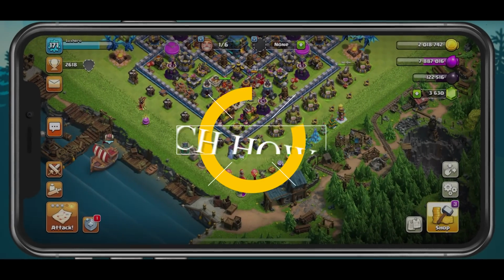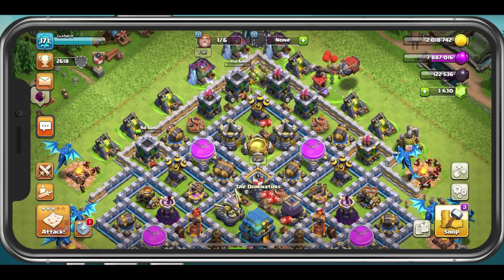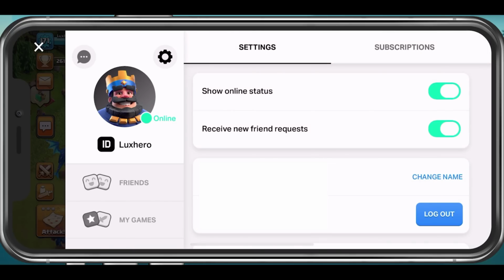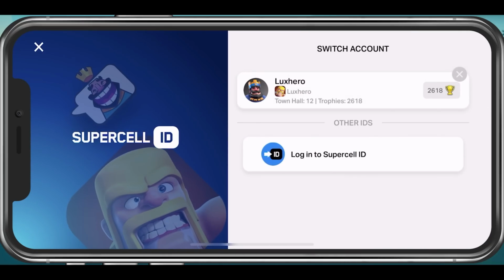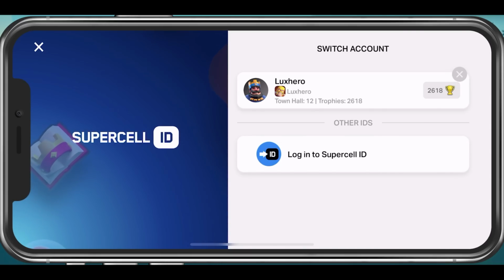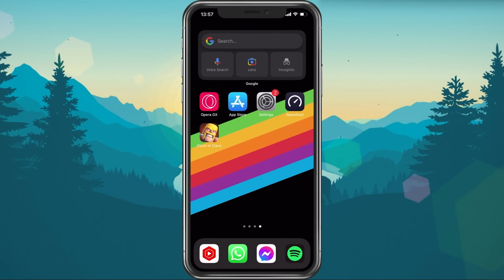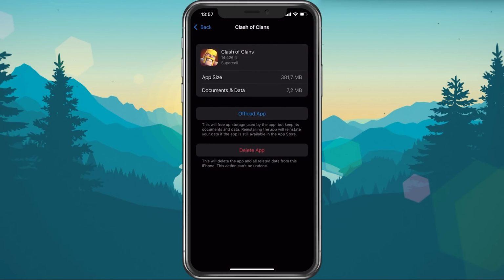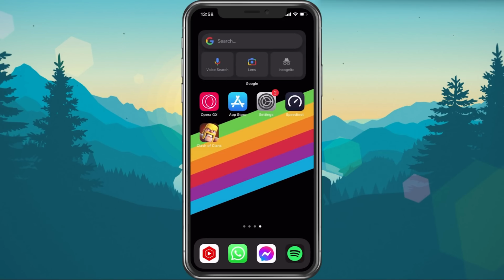How To Reset your Clash of Clans Village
A short tutorial on how to reset your Clash of Clans village.

Timestamps:
0:00 - Introduction
0:12 - Clash of Clans Settings
0:27 - Supercell ID Settings
0:38 - Log Out
0:50 - Login With Different Account
1:24 - Login Troubleshooting
1:32 - Reset without 2nd Account